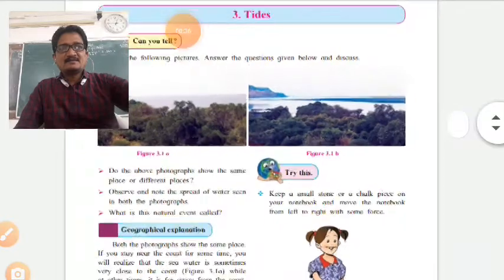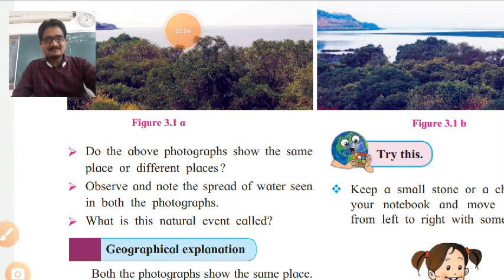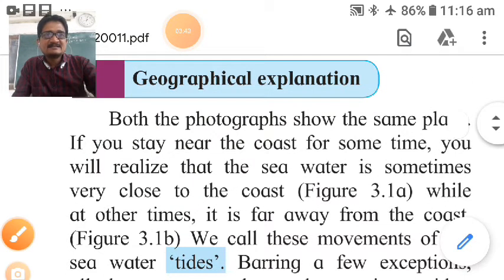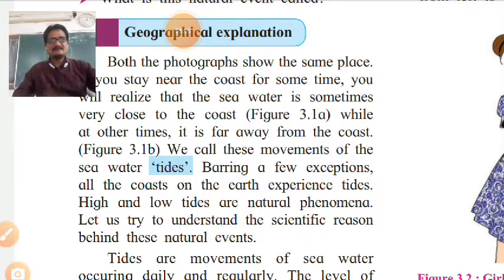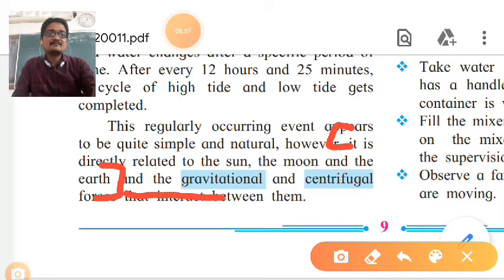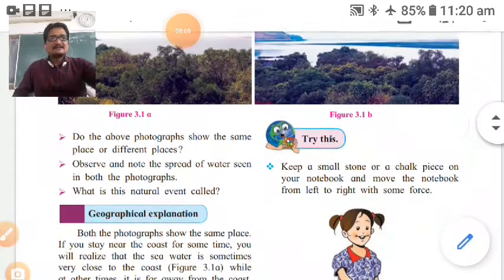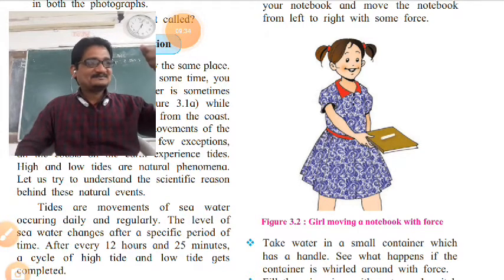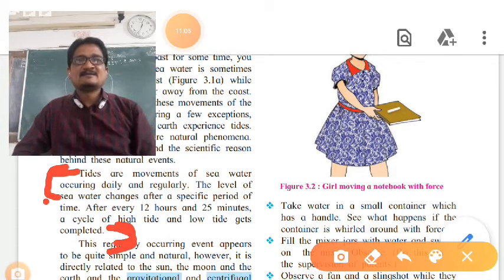3 August 2020(1)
Sandeep Bodade's Educare Academy